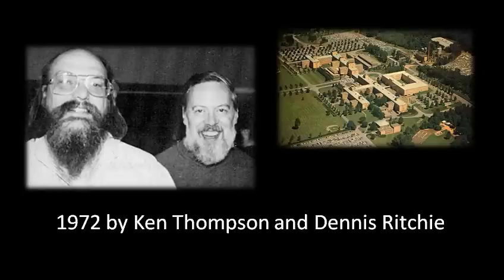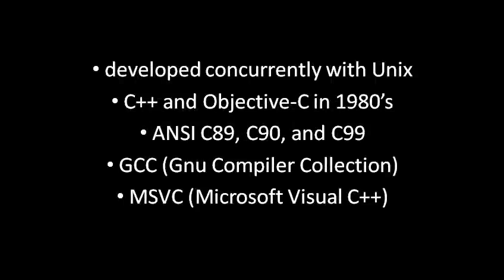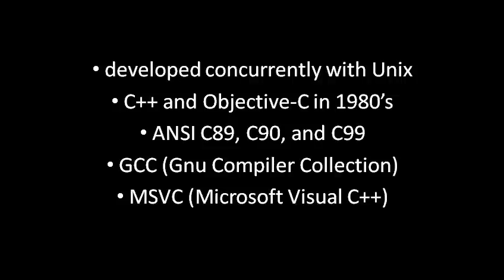The C programming language (unit 1) - 1 of 9 (old version; watch new version instead)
Covers the essential concepts of the C programming language.